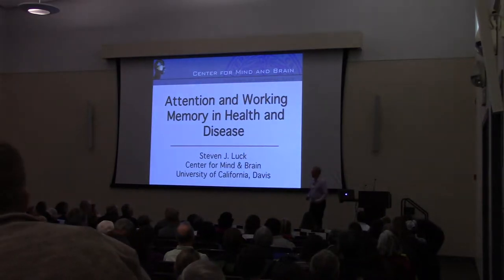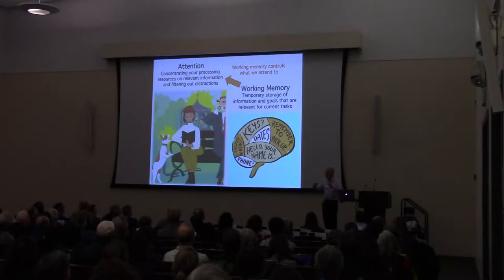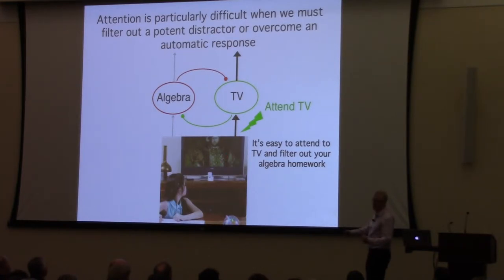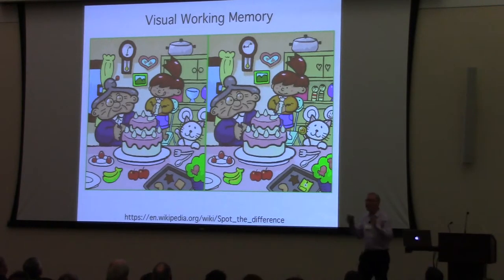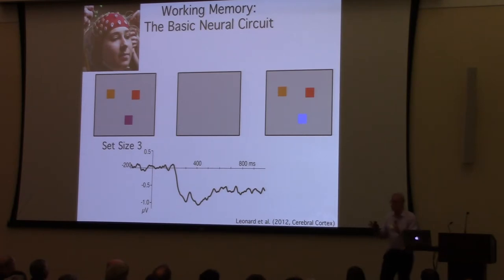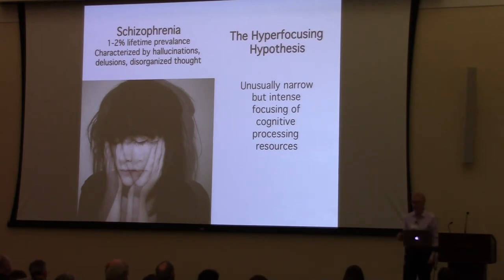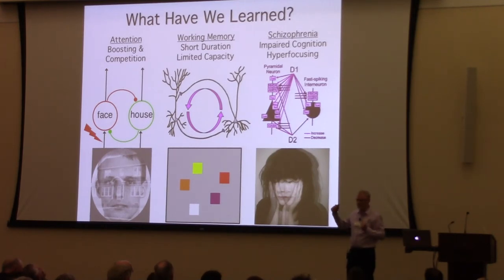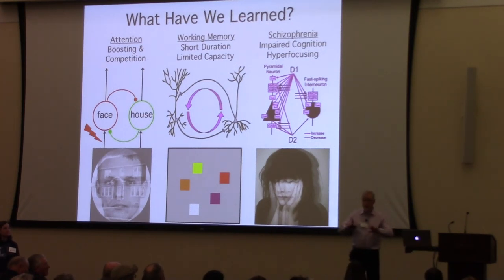Steven Luck - Attention and Working Memory in Health and Disease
Steven Luck presents during NeuroFest 2019 hosted by the Center for Neuroscience at the University of California, Davis.